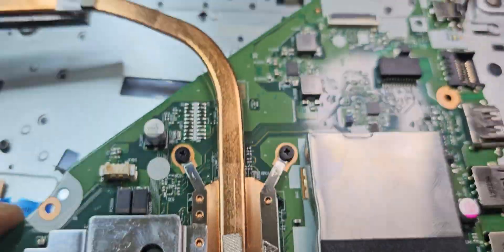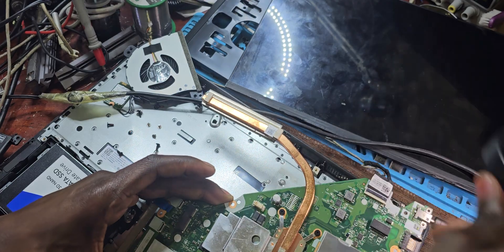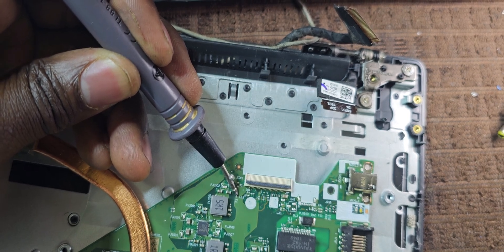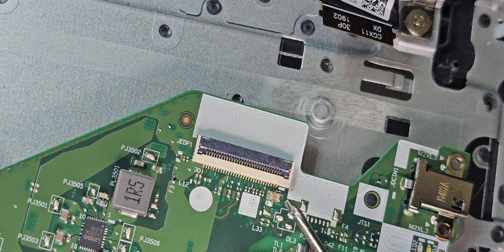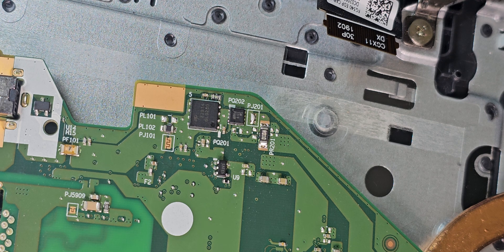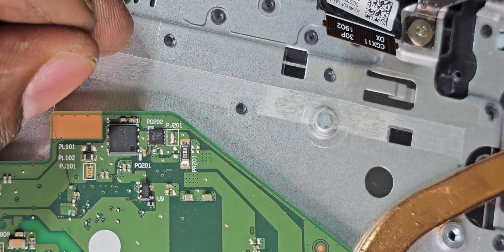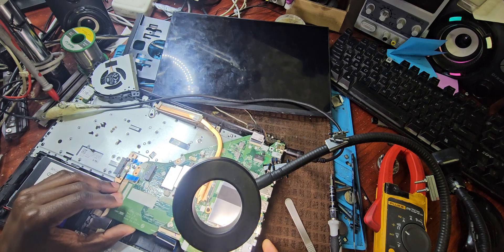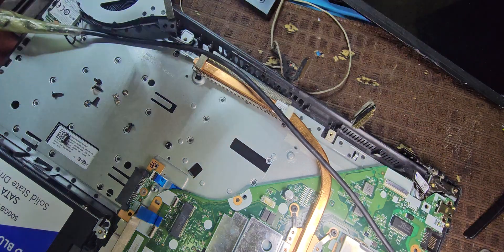Lenovo L340 Backlight repair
blown backlight fuse on the circuit, common issue with laptop backlight circuits.